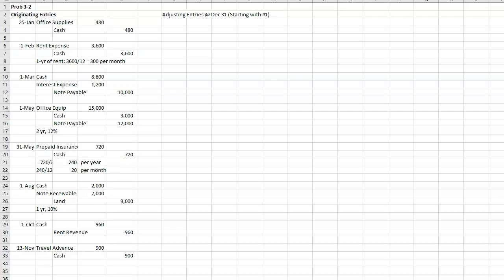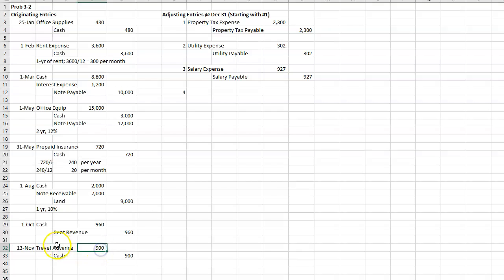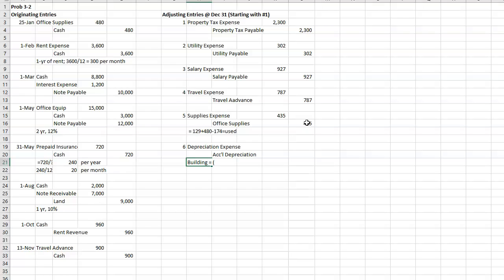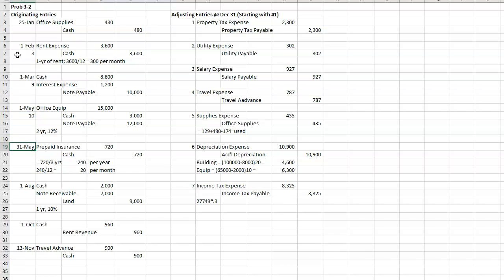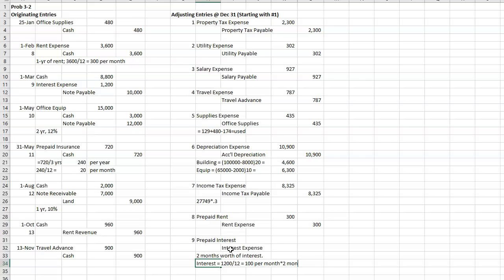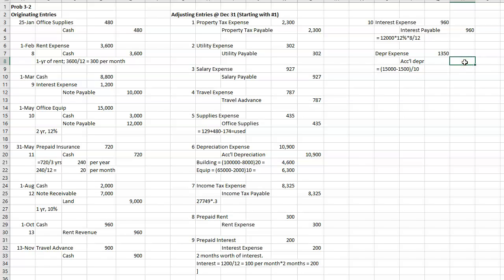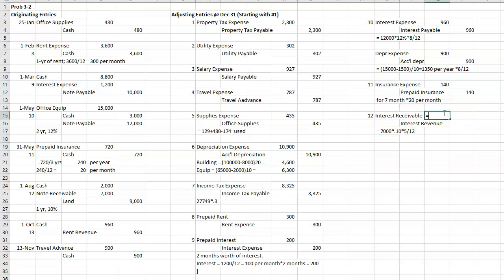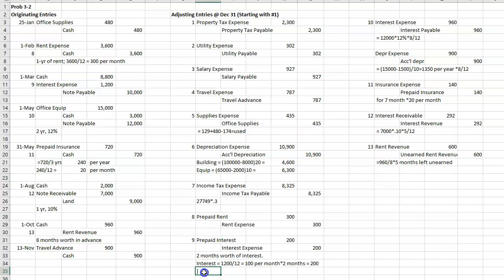Acct 3311 P3-2